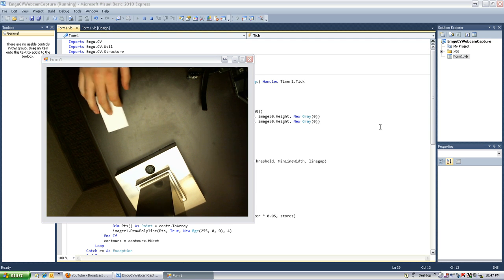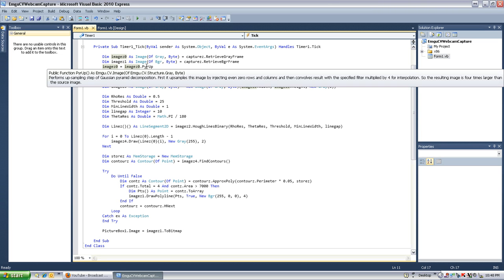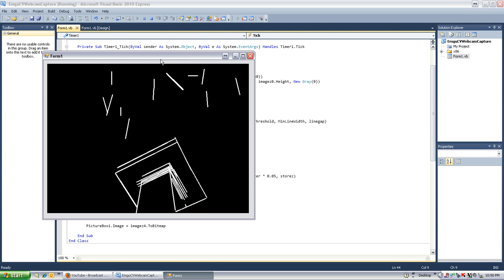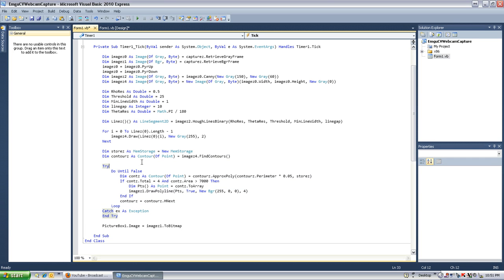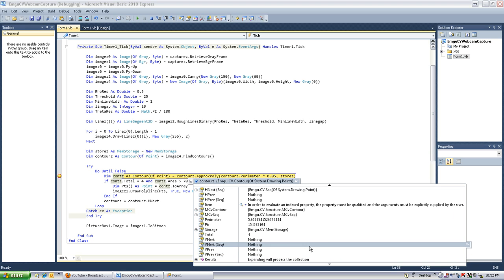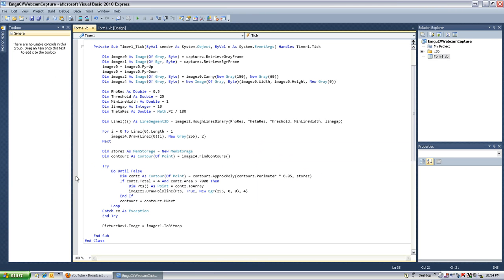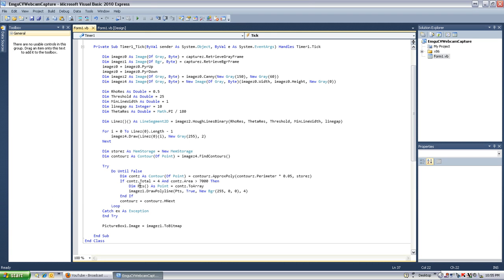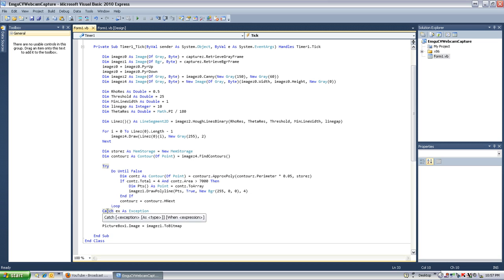Visual Basic How To: Polygon / Contour Finder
A program to find polygons and track them around.

By default, your programs are 32bit, if you are using the 64bit EmguCV, you need to make your program a 64bit program. Here is how

Code:
Imports Emgu.CV
Imports Emgu.CV.Util
Imports Emgu.CV.Structure

Dim capturez As Capture = New Capture

Private Sub Timer1_Tick(ByVal sender As System.Object, ByVal e As System.EventArgs) Handles Timer1.Tick

Dim imagez0 As Image(Of Gray, Byte) = capturez.RetrieveGrayFrame
Dim imagez1 As Image(Of Bgr, Byte) = capturez.RetrieveBgrFrame
imagez0 = imagez0.PyrUp
imagez0 = imagez0.PyrDown
Dim imagez2 As Image(Of Gray, Byte) = imagez0.Canny(New Gray(150), New Gray(60))
Dim imagez4 As Image(Of Gray, Byte) = New Image(Of Gray, Byte)(imagez0.Width, imagez0.Height, New Gray(0))

Dim RhoRes As Double = 0.5
Dim Threshold As Double = 25
Dim MinLineWidth As Double = 1
Dim linegap As Integer = 10
Dim ThetaRes As Double = Math.PI / 180

Dim Linez()() As LineSegment2D = imagez2.HoughLinesBinary(RhoRes, ThetaRes, Threshold, MinLineWidth, linegap)

For i = 0 To Linez(0).Length - 1
imagez4.Draw(Linez(0)(i), New Gray(255), 2)
Next

Dim storez As MemStorage = New MemStorage
Dim contourz As Contour(Of Point) = imagez4.FindContours()

Try
Do Until False

Dim contz As Contour(Of Point) = contourz.ApproxPoly(contourz.Perimeter * 0.05, storez)
If contz.Total = 4 And contz.Area == 7000 Then 'Replace == with greater than.
Dim Pts() As Point = contz.ToArray
imagez1.DrawPolyline(Pts, True, New Bgr(255, 0, 0), 4)
End If
contourz = contourz.HNext
Loop
Catch ex As Exception
End Try

PictureBox1.Image = imagez1.ToBitmap

End Sub
End Class